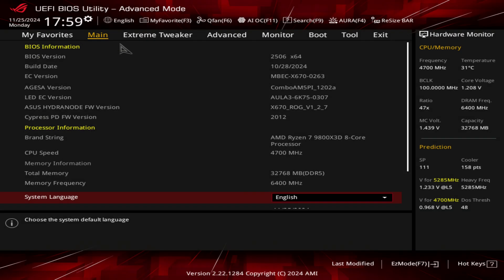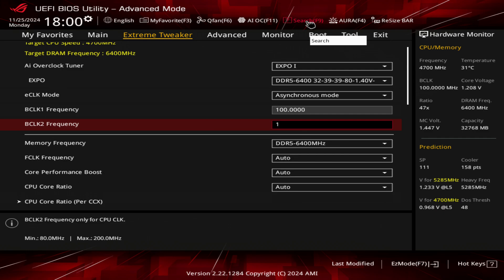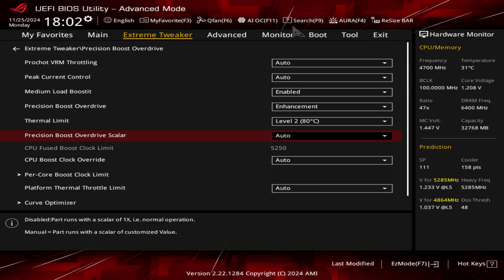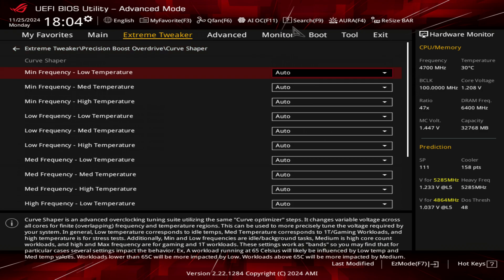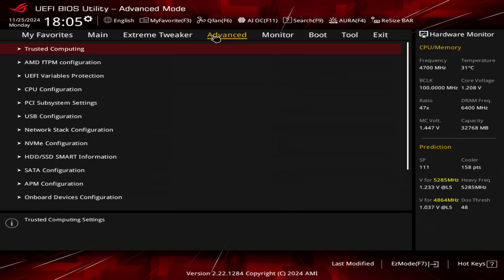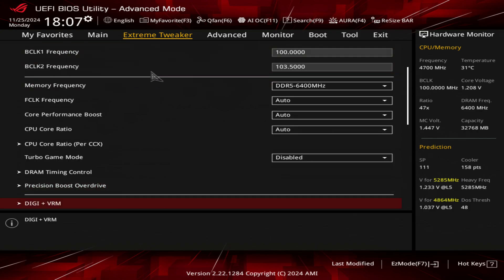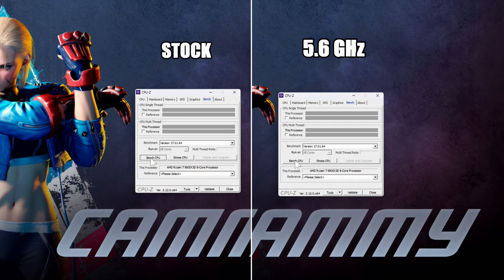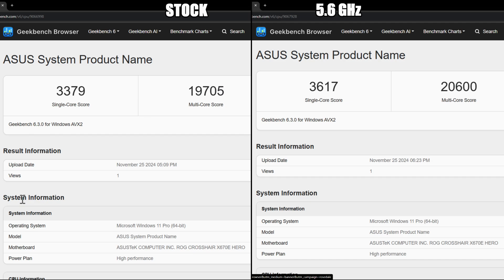AMD Ryzen 7 9800X3D 5.6GHz Overclock Bios Settings | Asus X670E Hero | RTX 4090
In this video, I will be demonstrating how to overclock the AMD Ryzen 7 9800X3D to 5.6GHz. I will also be demonstrating the extra performance this overclock will provide, along with full bios settings.

My system specs:
CPU = AMD Ryzen 7 9800X 3D (5.6GHz)
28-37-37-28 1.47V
CPU Cooling = ARCTIC Liquid Freezer III 360
GPU = MSI NVIDIA GeForce RTX 4090 24GB SUPRIM X  ( 3 GHz O.C. )
SSD : 2x WD Black SN850X 2TB SSD M.2 2280 NVME PCI-E Gen4
1xWD Black SN850 1TB NVMe M.2 Pcie Gen4 SSD
MONITOR: LG C3 Evo (42 inch / OLED / G-SYNC compatible / 120Hz display)

Dedicated Editing, Recording and Streaming PC
• CPU - Intel Core i9-14900KS
   P-cores at 5.9 GHz - 6.2GHz
   E-cores at 4.5 GHz
   Ring Cache 51
• GPU: NVIDIA GeForce RTX 3090 FE 24GB
• RAM: G.Skill Trident Z5 RGB 48 GB DDR5 8400 MHz CL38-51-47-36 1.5v ( 2 sticks of 24 GB )
• MOTHERBOARD: ASUS ROG MAXIMUS Z790 APEX ENCORE
• POWER SUPPLY: Corsair AX 1200W Gold
• MONITOR: AOC Q3279VWF 75Hz IPS panel
• CASE: CASE: Corsair 5000D Airflow mid tower case
• OPERATING SYSTEM: Windows 11 Pro 24H2
• SSD : 1x WD Black SN850X 2TB SSD M.2 2280 NVME PCI-E Gen4
1x WD Blue SN580 1TB SSD, NVMe SSD, M.2 2280, PCIe Gen3
Capture Card = Elgato 4K X

Time Stamps
0:00 Intro
0:12 Bios Settings
9:40 CPUz
10:14 Cinebench R23
11:14 GeekBench 6
11:41 Cyberpunk 2077
13:17 Hogwarts Legacy
14:49 God Of War Ragnarök